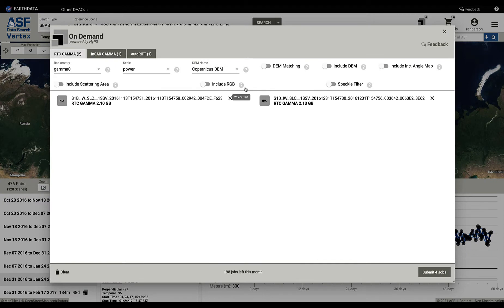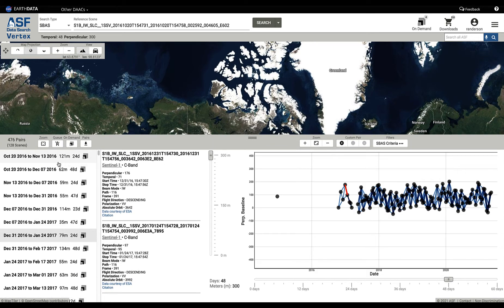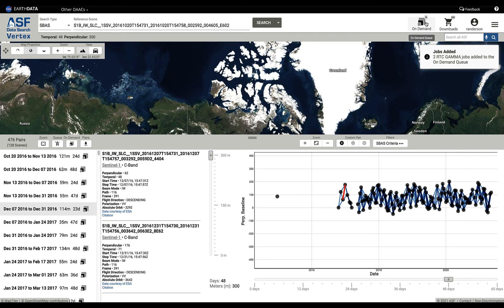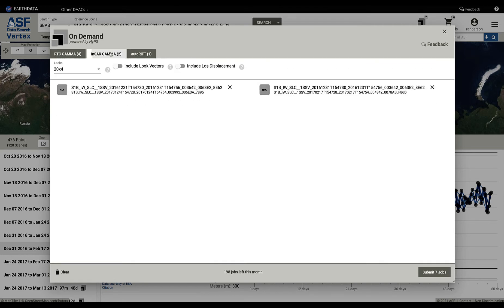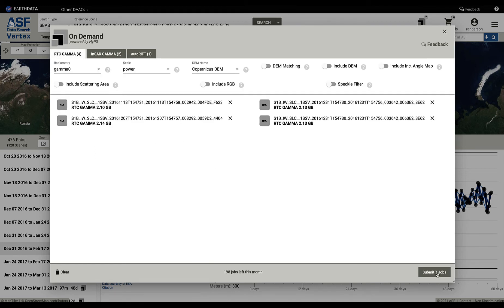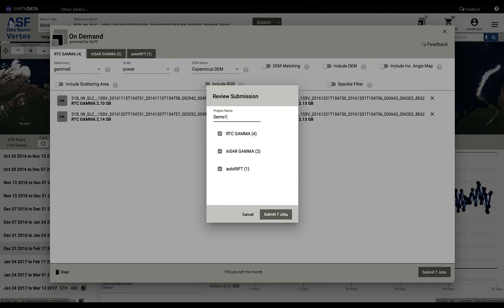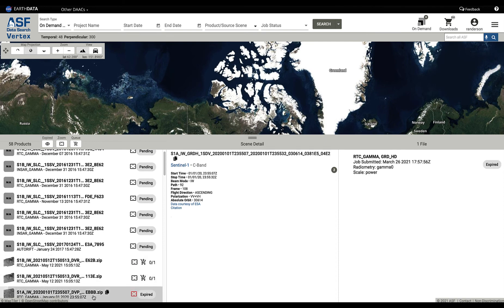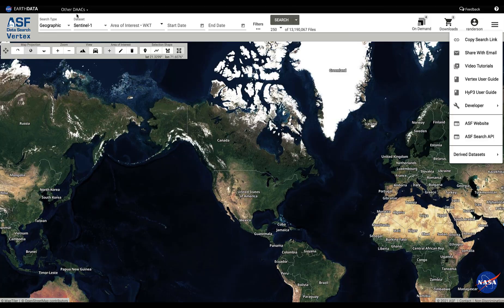Vertex On Demand Processing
1) On Demand Processing (HyP3).

This video shows how to use Vertex to process SAR Data for you.